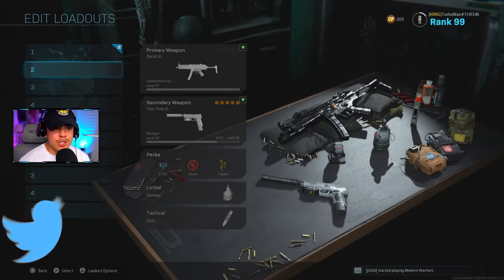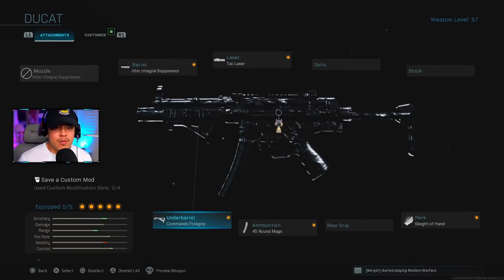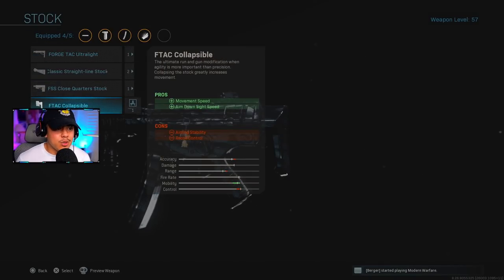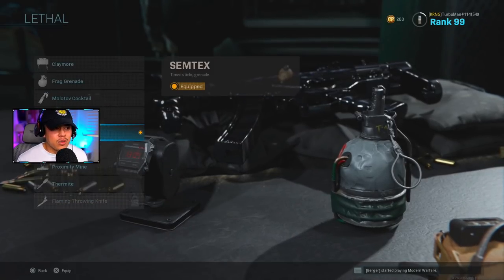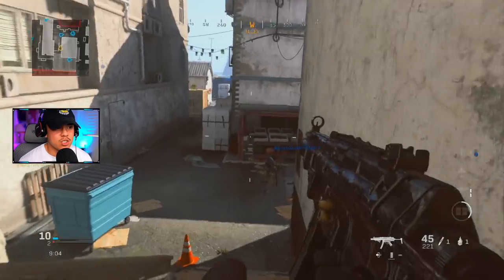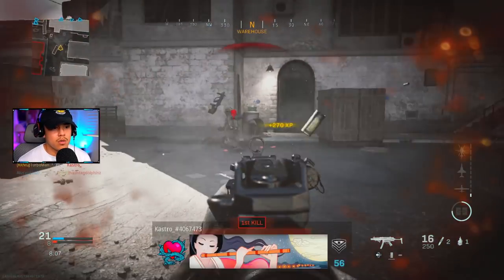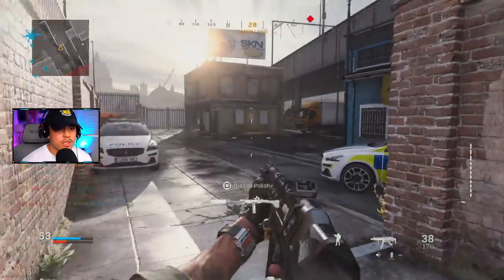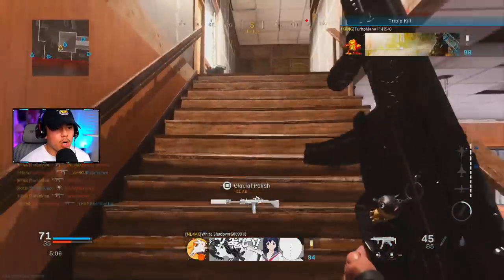Most UNSTOPPABLE MP5 Class Setup SEASON 6! | Modern Warfare Best MP5 Class (COD MW Best Setups)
Season 6 is here and this calls for a new MP5 class setup in Modern Warfare. A few things have changed since last season such as the Merc Foregrip and C4 no longer being as viable as it once was. I provide 2 of the Best MP5 class setups you'll need in Modern Warfare.

𝐍𝐄𝐖? ▹